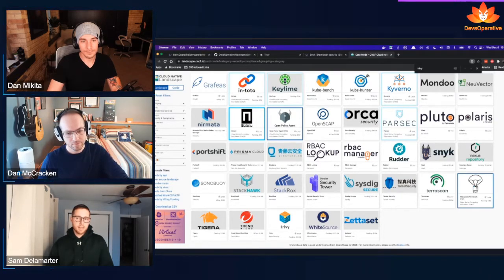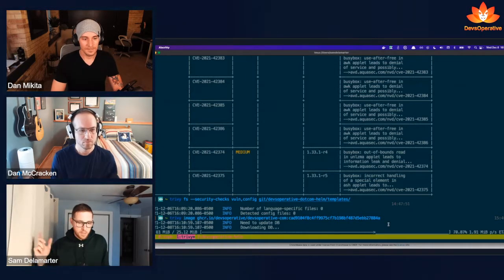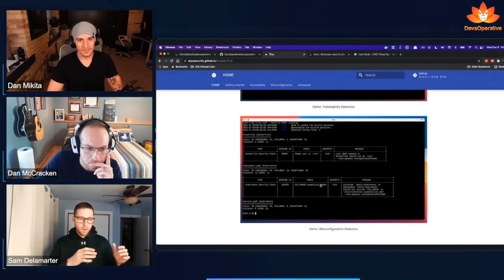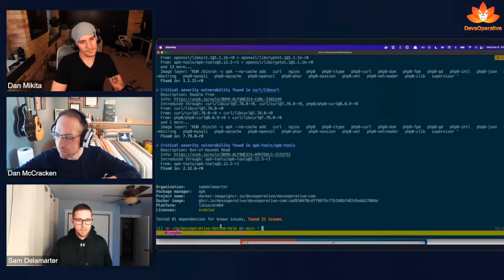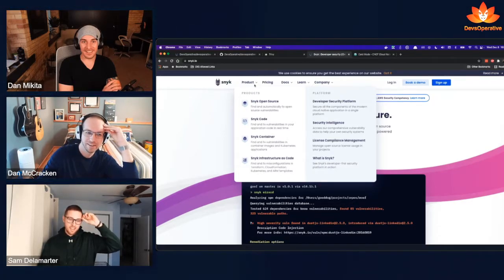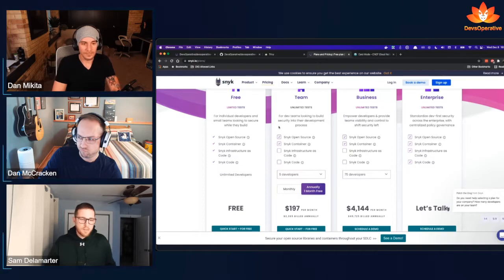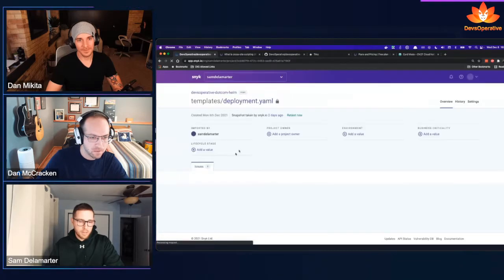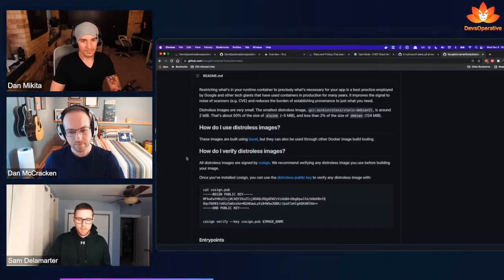Protect your app from hackers: A demo of Trivy vs Snyk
Protecting your app from security vulnerabilities has always been important. However, with the ever-increasing use of technology, security becomes more critical daily. As seen with the log4j exploit, knowing if your app is exposing a known vulnerability is crucial. The use of a security scanner will decrease your chances of being attacked.

Join the DevsOperative team as Sam Delamarter gives a demo of both Trivy and Snyk security scanning tools.

Trivy is a lightweight command-line application by AquaSecurity. Trivy can scan your container images and Kubernetes manifests to find known vulnerabilities. It displays this information in a nice table and also allows you to generate HTML reports based on the results.

Snyk is a company that offers many security-related products. You may have noticed, they are integrated into the docker build CLI. You are able to run a Snyk scan locally with docker scan. Snyk is an enterprise-level product but does have a free tier. The free tier gets you access to local scans, as well as, their cloud based solution. You can easily integrate your git repository into Snyk and it will start scanning for vulnerabilities.

If you don't use a security scanner, you are opening yourself up to an internet full of hackers that would love to exploit your application. Trivy and Snyk are both great options to add to your CI/CD pipelines. Make sure you are scanning your images for known security vulnerabilities.